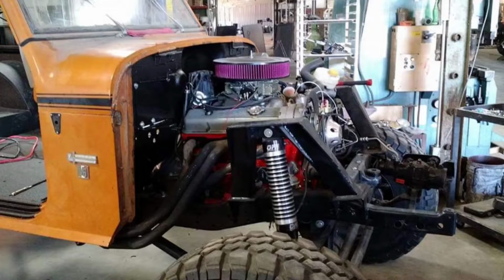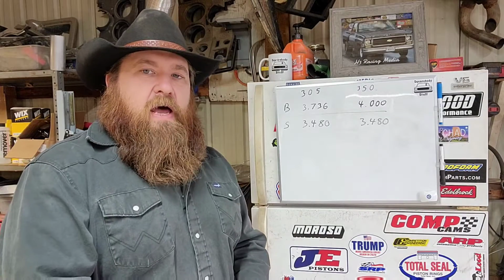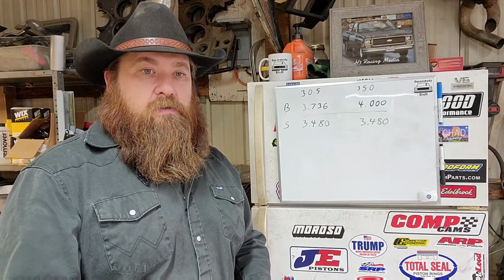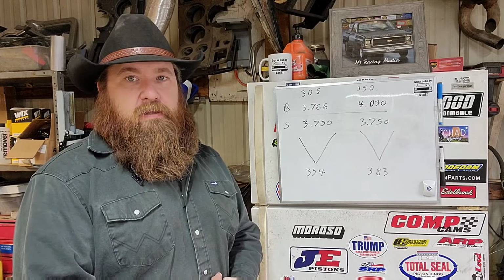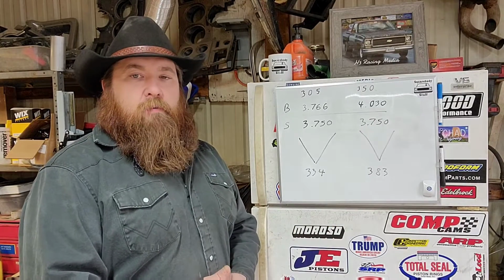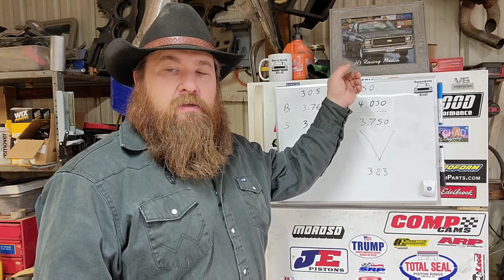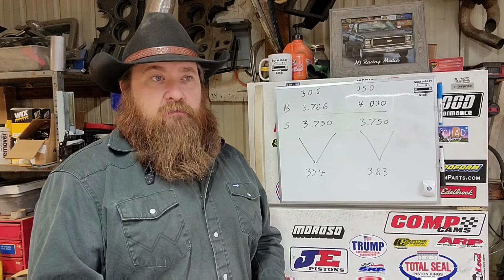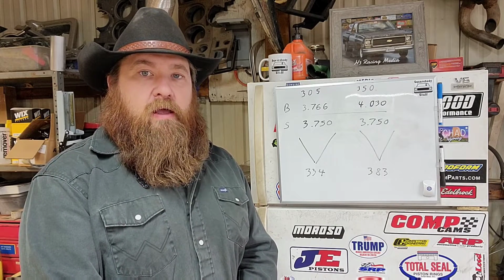Is the 305 chevy worth messing with? Facts and opinions of the much hated "boat anchor"